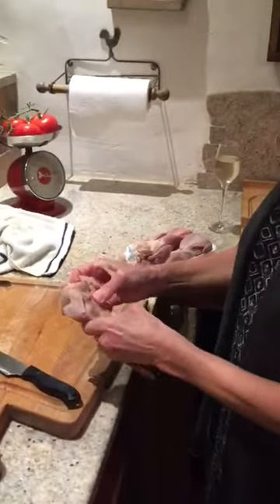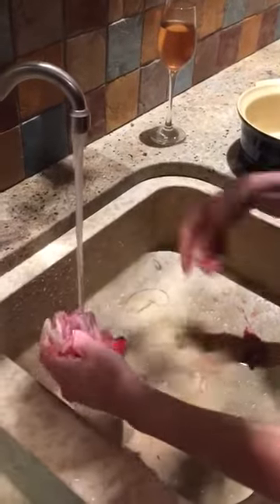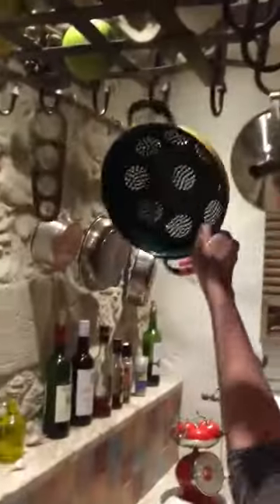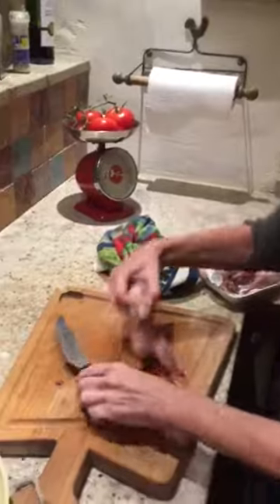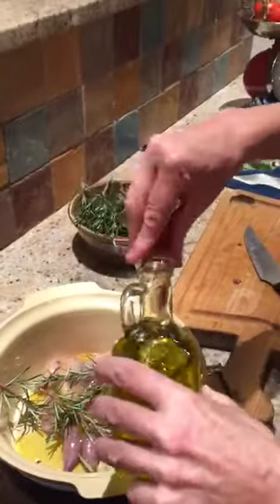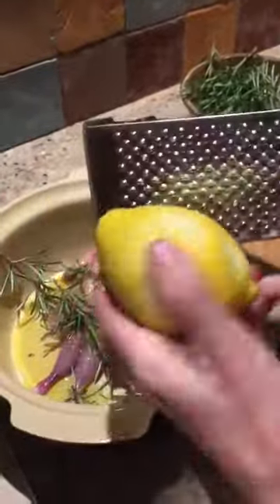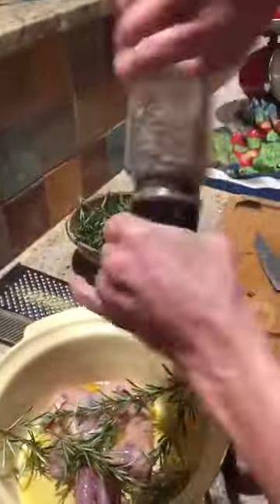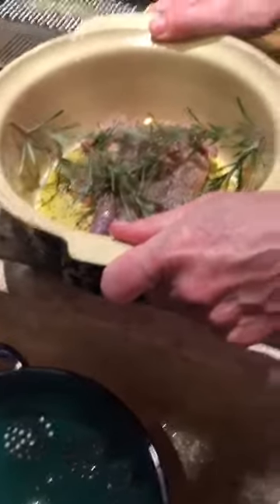how to prepare a quail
Part One of cooking a create quail dish. Maybe not for the squeamish